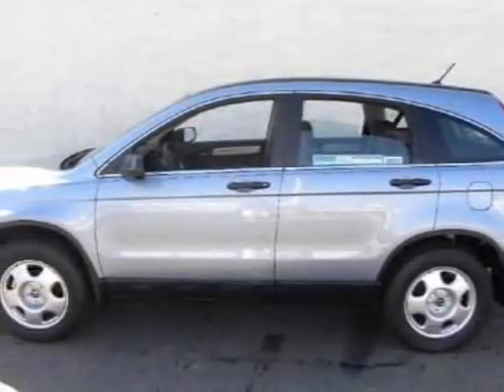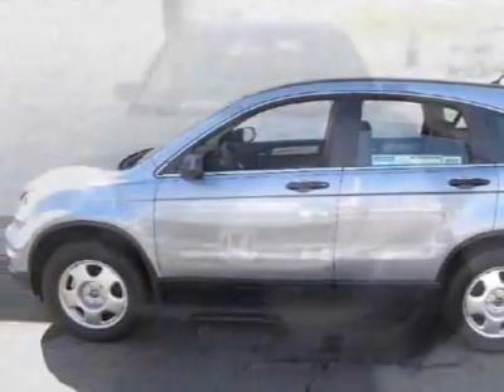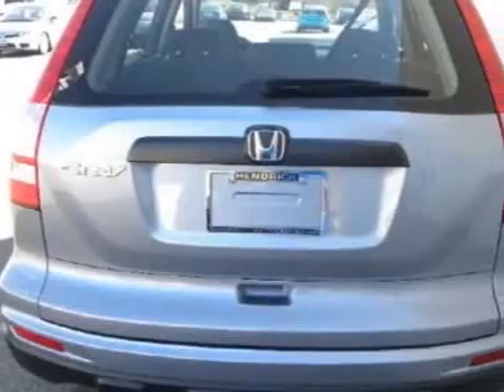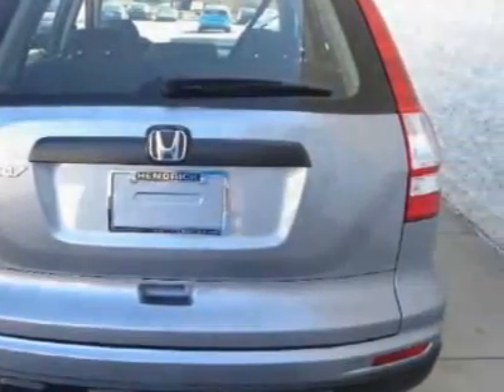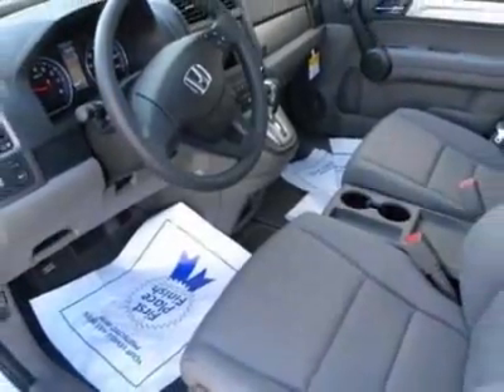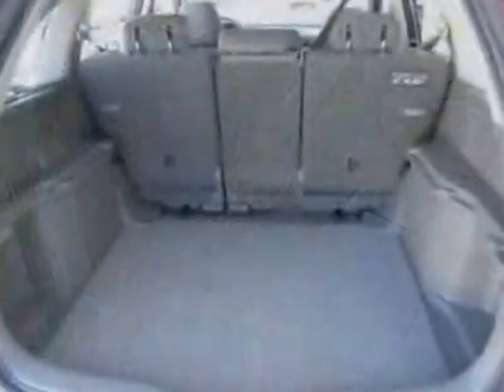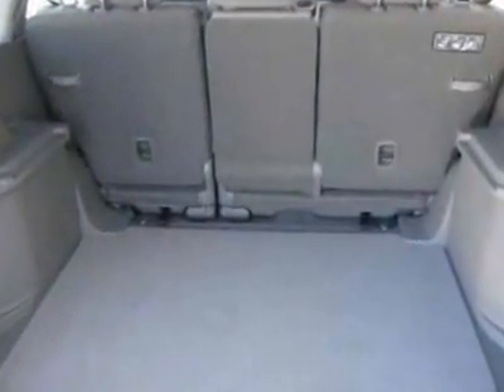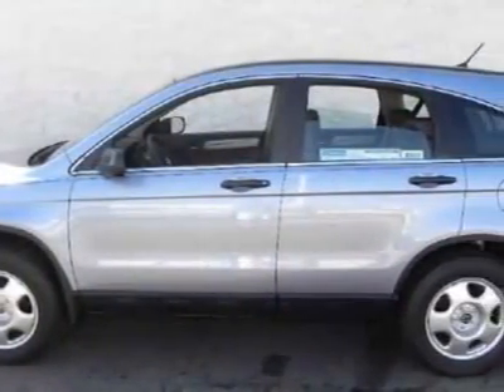2011 Honda CR-V LX SUV - Hickory, NC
Honda Cars of Hickory, Hickory, NC - Honda CR-V LX